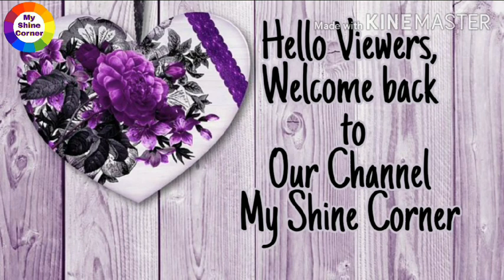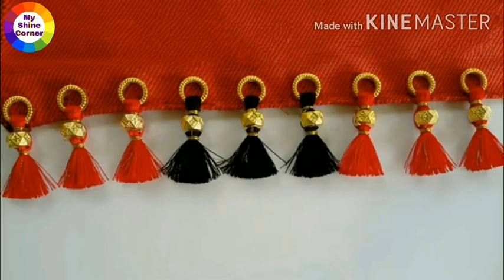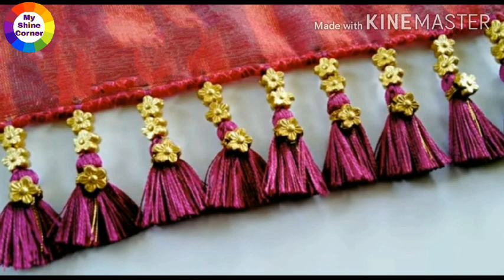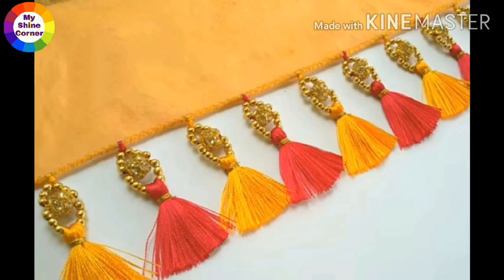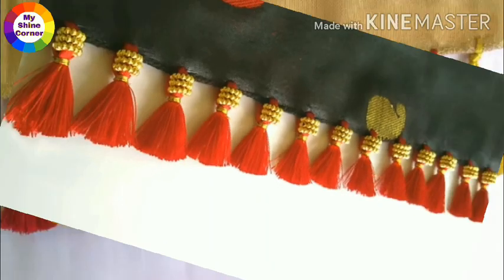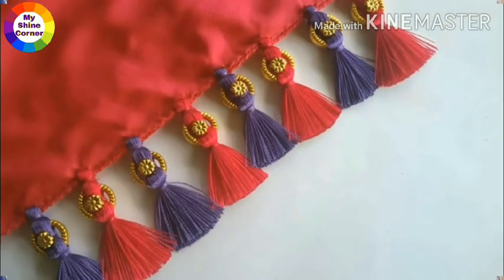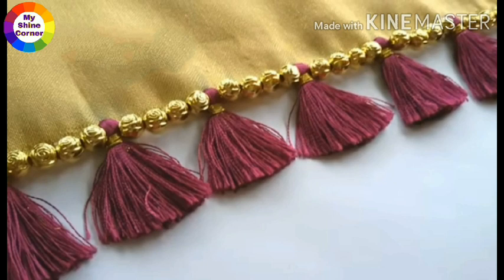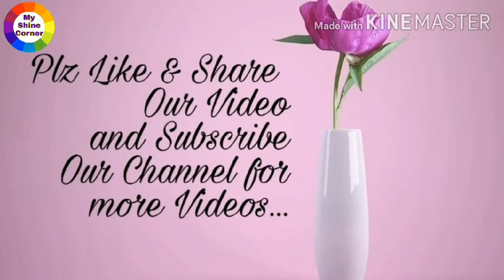Saree kuchu Designs | Most beautiful kuchu Designs with beads | Simple Saree Tassels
Hello Viewers,

     This Channel does not promotes or Encourages any illegal activities and all content provided by this Channel is meant for " EDUCATIONAL PURPOSE ".

     Original Copyright of images in this Channel belongs to their Original Copyright Holder, if any of the image appearing on this Channel which may belong to you and may not wish to be appeared on our Channel, Kindly request you to E-mail us with a link of the Video along with your displayed image and we shall ensure that it will be removed Immediately...